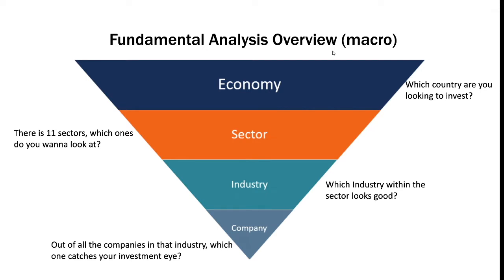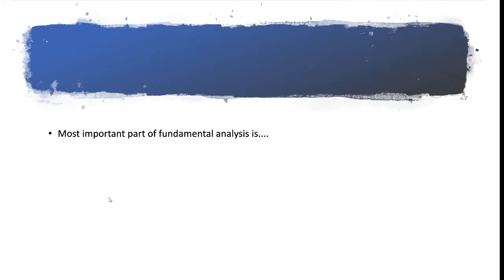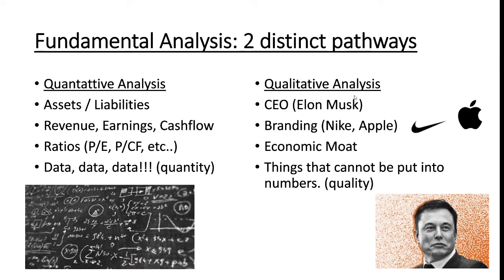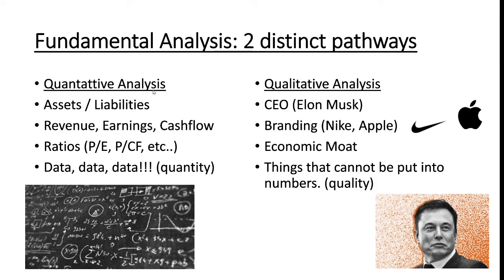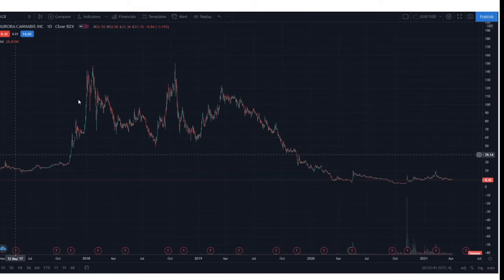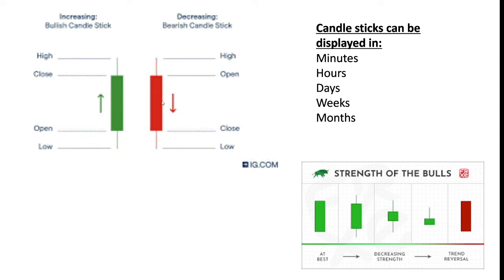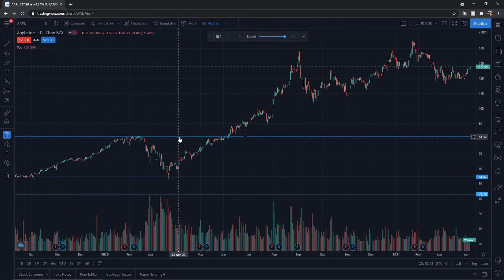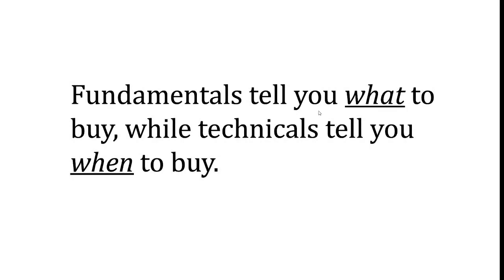Technical vs. Fundamental: A Brief Overview of Analysis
Hey guys!

In todays video we will be briefly covering the differences between fundamental and technical analysis. In short both are equally important although they both serve completely different viewpoints when conducting analysis.

Fundamental analysis tells you what to buy, while Technical analysis tell you when to buy.

I hope this video provides you with some valuable information. As always being a new content creator I am always looking for feedback, comments, suggestions, and or recommendations on what would serve you guys the best.